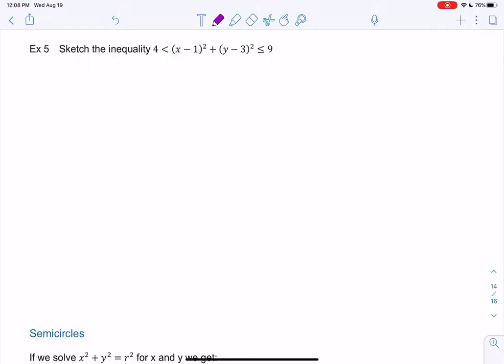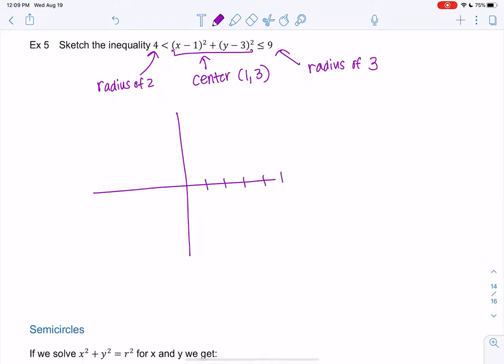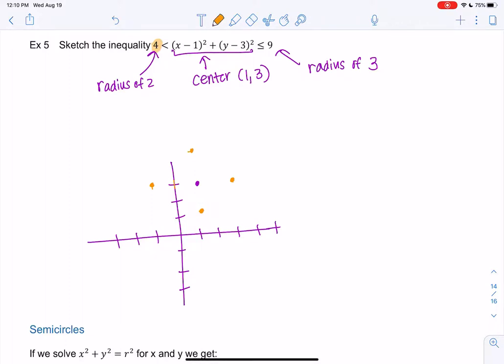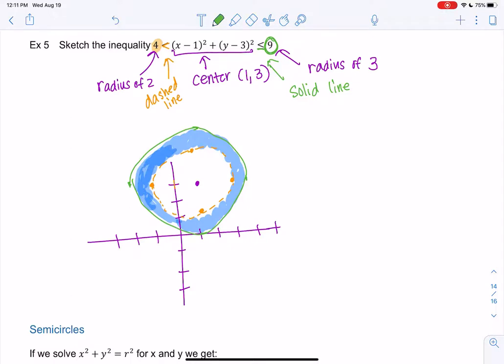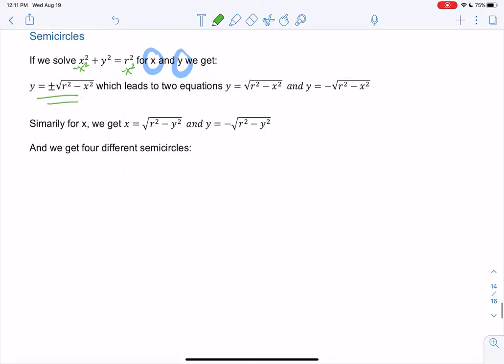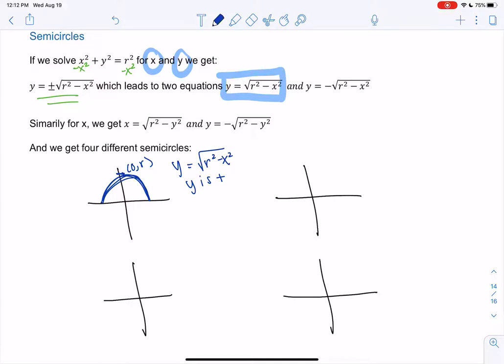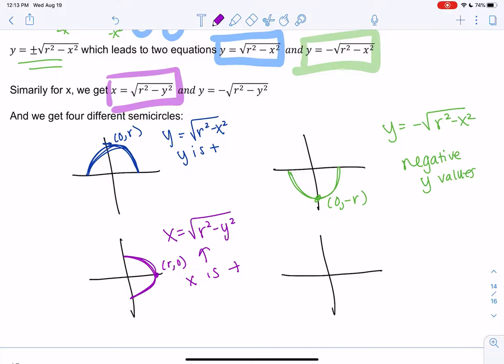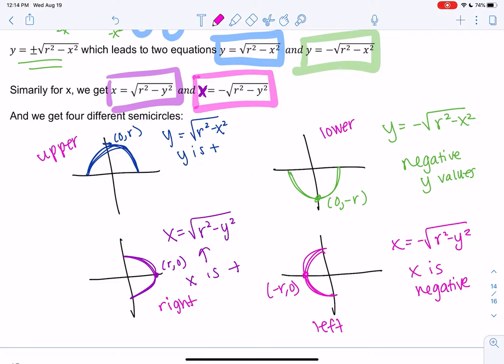Math 20 Section 1.4 Example 5